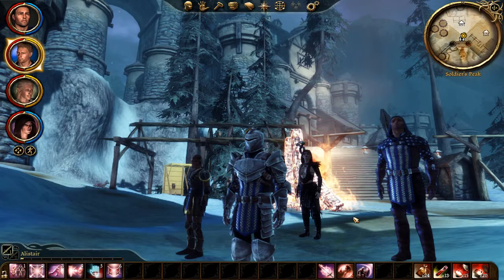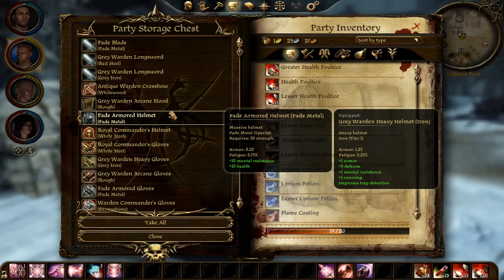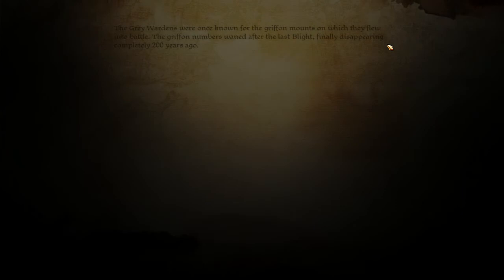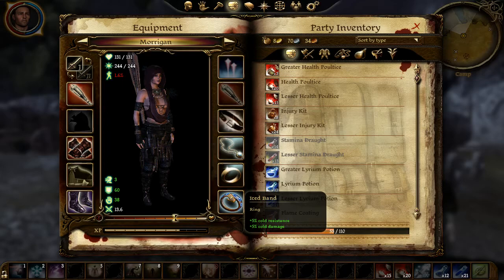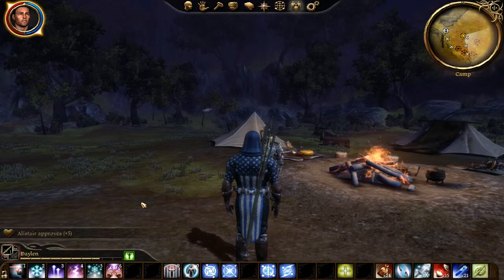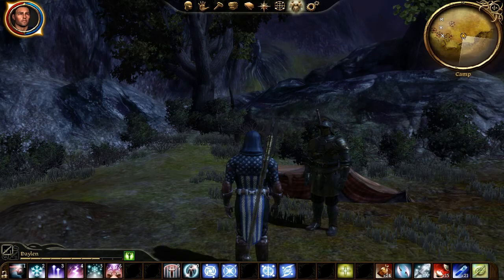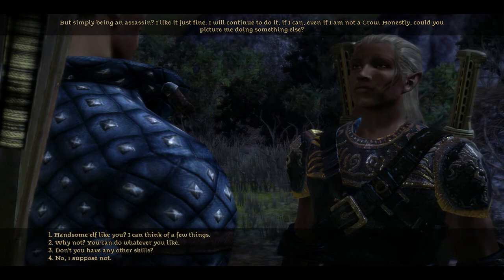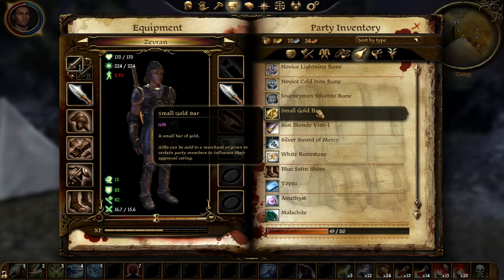Let's Play Dragon Age: Origins part 48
Let's Play Dragon Age Origins. In which I fail to show you the tiers scaling. I talk to people in camp. Might wan't to skip sections of this video, I'm too lazy to edit.

I'm just this huge fan you know. This is semi role-played. Spoilers!
Game developed by BioWare and Published by EA.